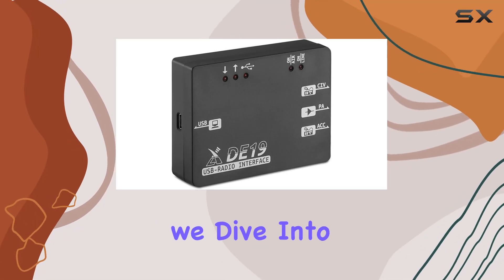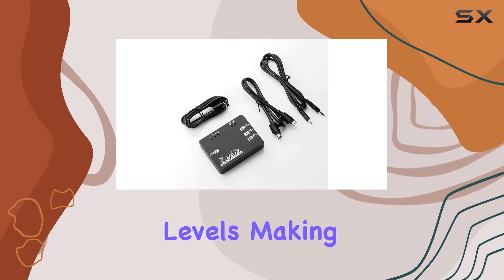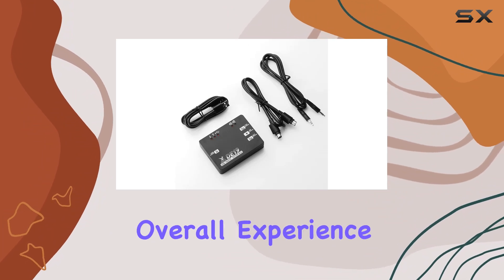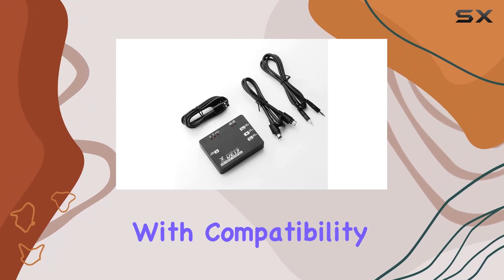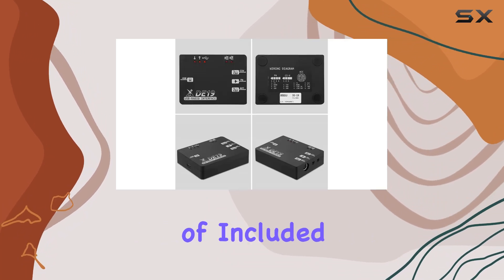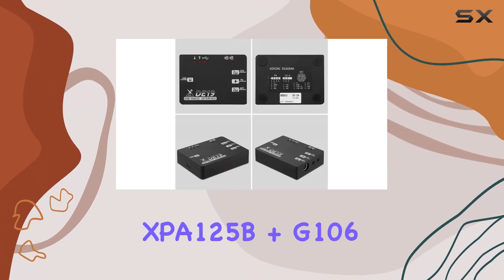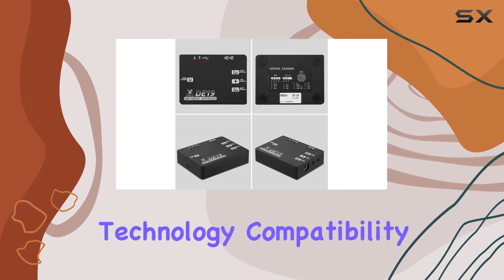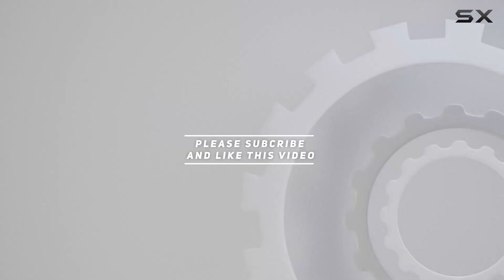reviewXiegu DE-19 Expansion: Unlocking Seamless Connectivity for G90, G106, XPA125B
Xiegu DE-19 Expansion: Unlocking Seamless Connectivity for G90, G106, XPA125B

0:00 Intro
0:06 Review

Things that we mentioned in this video:
Xiegu DE-19 Expansion for : B0B8HG3RPT